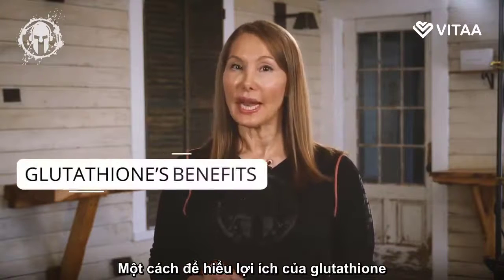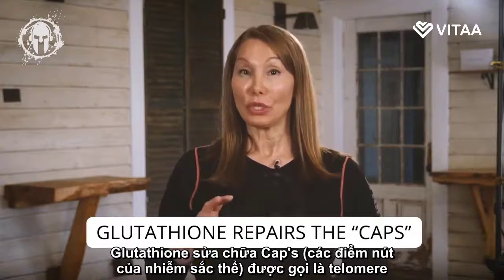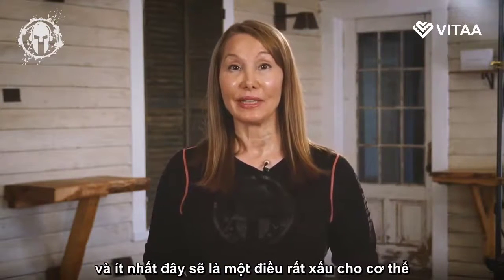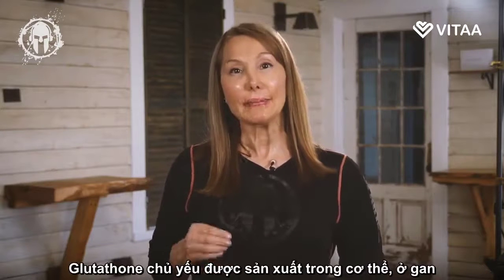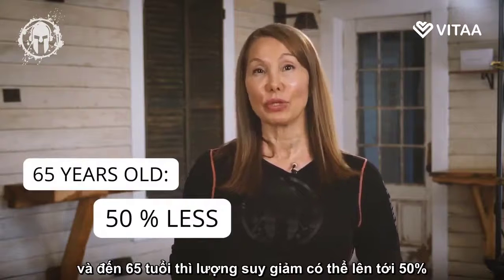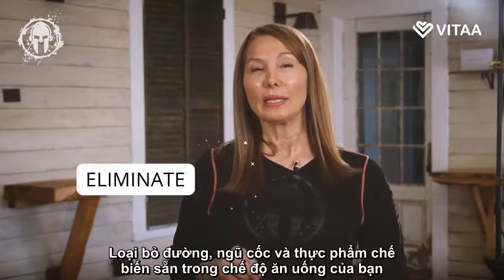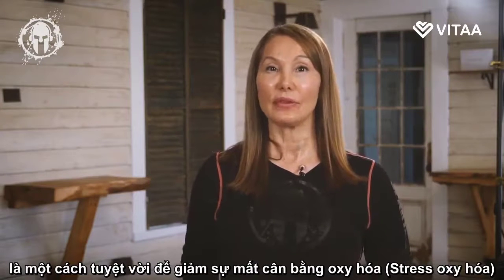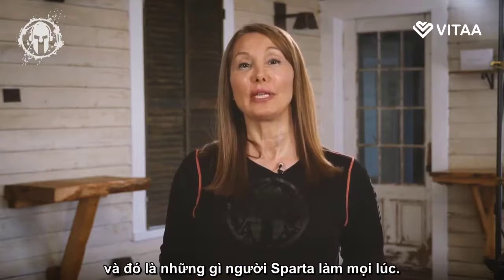Glutathione - Chất Chống Oxy Hóa Mạnh Nhất Trong Cơ Thể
Một trong những vấn đề sức khỏe phổ biến nhất mà chúng ta phải đối mặt là sự mất cân bằng oxy hóa (Oxidative stress), vậy thực chất nó là gì? Mất cân bằng oxy hóa là 1 quá trình mà cuối cùng dẫn đến sự tổn thương tế bào liên quan đến các vấn đề mãn tính như: bệnh tim, bệnh tiểu đường và sự lão hóa.

Giải pháp cho vấn đề này là gì? Đó chính là Glutathione.

Cùng VitaA tìm hiểu rõ hơn về Glutathione - Chất chống oxy hóa mạnh nhất của cơ thể trong video này nhé!
Viên ngậm Glutathione tự hào là Viên ngậm trắng da lần đầu đầu tiên xuất hiện tại Việt Nam với kỹ thuật sáng chế được bảo hộ độc quyền.

+ Đột phá dạng NGẬM DƯỚI LƯỠI giúp bảo toàn tới 98% lượng L-Glutathione nhờ cơ chế hấp thu trực tiếp hoạt chất vào máu thông qua mao mạch dưới lưỡi, không bị phân huỷ bởi các chất trong hệ tiêu hoá.
+ Thiết kế KHAY ĐỰNG CHỐNG OXY HOÁ 2 lớp giúp bảo quản tốt chất lượng sản phẩm trong suốt quá trình sử dụng, tránh bị oxy hoá.
+ Công nghệ sản xuất đạt chuẩn GMP CHÂU ÂU (EU-GMP) tại nhà máy hiện đại hàng đầu thế giới E-Pharma Trento - Italia.

Vì thế, trong suốt thập kỷ qua, Glutathione đã chinh phục hàng triệu người tiêu dùng trên thế giới. Trong đó, phải kể tới sự tin tưởng của phụ nữ Việt dành cho sản phẩm này vì Glutathione không những đem tới một cơ thể tràn đầy sức sống, mà còn cho nàng 1 sức khoẻ deo dai nữa đó!
Glutathione tin rằng “Thế giới sẽ hạnh phúc hơn nếu vẻ đẹp của người phụ nữ được chăm sóc một cách toàn diện”.

Vì vậy, Glutathione đã mang mang đến cho bạn một phương pháp làm đẹp an toàn, hiệu quả tận sâu bên trong giúp bạn duy trì cuộc sống hạnh phúc cùng vẻ đẹp rạng ngời!

Viên ngậm Glutathione được nhập khẩu trực tiếp từ Italy và được phân phối độc quyền Online bởi Công ty cổ phần Thương Mại Công Nghệ VitaA
Với triết lý "Sống lành mạnh với một nền tảng sức khỏe đầy đủ dinh dưỡng”, VitaA luôn lựa chọn phát triển những dòng sản phẩm bảo vệ sức khoẻ đáp ứng đầy đủ 3 tiêu chí, đó là: Chất lượng quốc tế, hiệu quả khoa học và tính tiện dụng.
Hãy sử dụng sản phẩm của VitaA mỗi ngày để bảo vệ sức khỏe, duy trì sắc đẹp một cách an toàn và tự nhiên nhất!
Hãy để lại thông tin web, sau khi đăng ký, chuyên gia da liễu sẽ gọi điện tư vấn chi tiết liệu trình phù hợp với từng loại da.
GLUTATHIONE - VIÊN NGẬM TRẮNG DA CAO CẤP TỪ ITALY
🏪 CÔNG TY CỔ PHẦN THƯƠNG MẠI CÔNG NGHỆ VITAA
VITAA - CHĂM SÓC SỨC KHỎE THÔNG MINH
+ Địa chỉ: Tầng 6, Tòa nhà Việt Á, số 9 Duy Tân, Cầu Giấy, HN